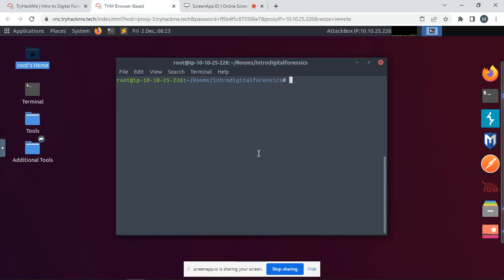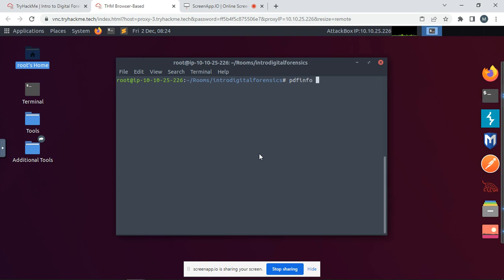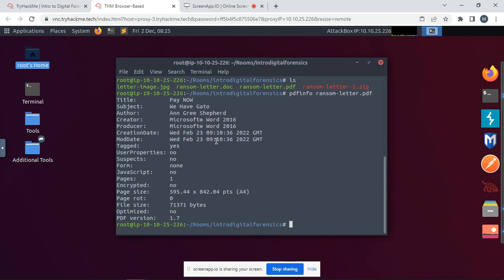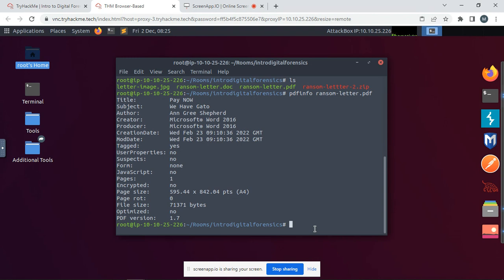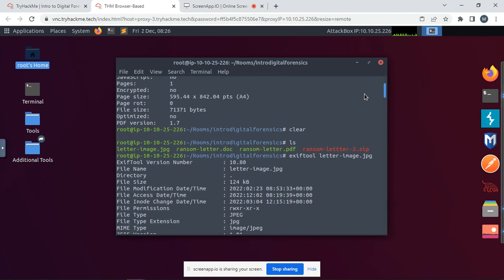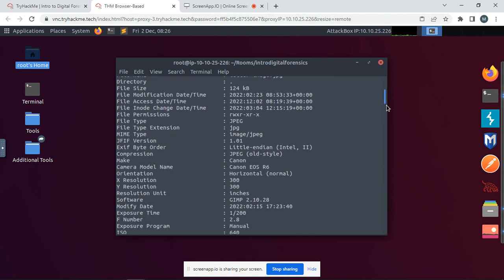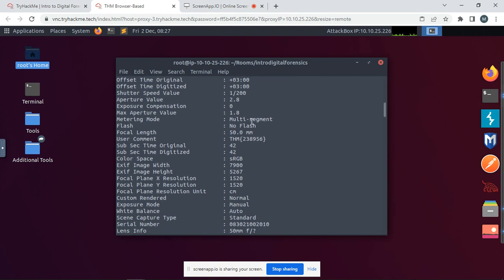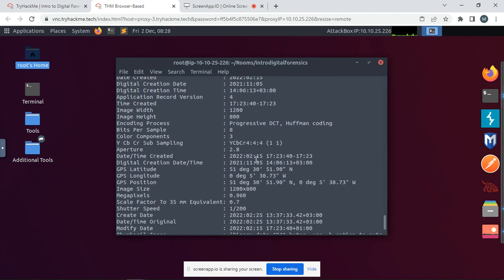How to use Exiftool and PDFinfo to extract data from images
In this video, we're going to show you how to use Exiftool and PDFinfo to extract data from images.

Exiftool is a free tool that you can use to extract data from images. PDFinfo is a free tool that you can use to view and edit PDF files.

We're going to use these tools to extract data from a picture of a flower. After watching this video, you'll be able to use Exiftool and PDFinfo to extract data from images, and you'll be able to do it with ease!
In this video, we're going to show you how to use Exiftool and PDFinfo to extract data from images.Exiftool is a free tool that can be used to extract data from images, while PDFinfo can be used to examine the structure and metadata of PDF files. We're going to use these tools to extract text from a PDF document, and hopefully, this will help you understand how these tools can be used to extract data from images.In this video, I'm going to teach you how to use Exiftool and PDFinfo to extract data from images.With Exiftool and PDFinfo, you can easily extract data from images and save it to a file. This data can then be used in other applications, like spreadsheet templates or design programs. This video will show you how to use these tools and extract data from images, so that you can create customized documents the way you want!